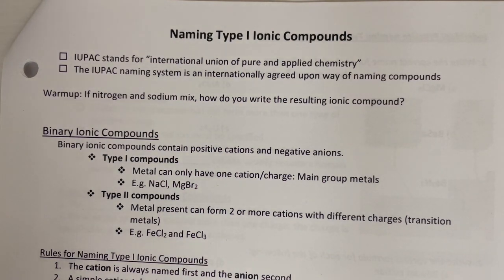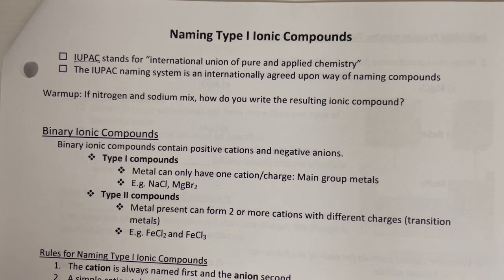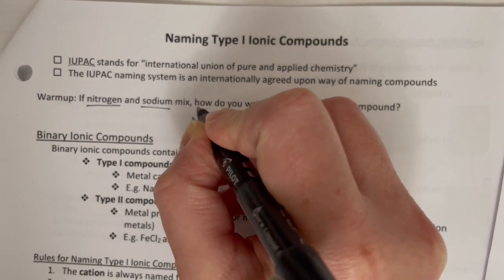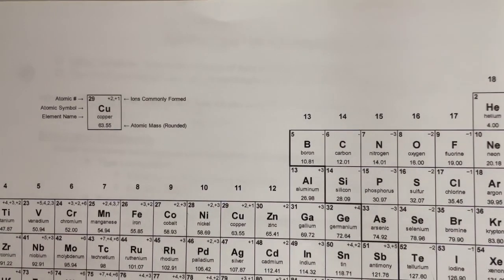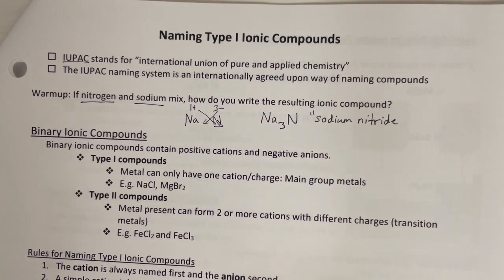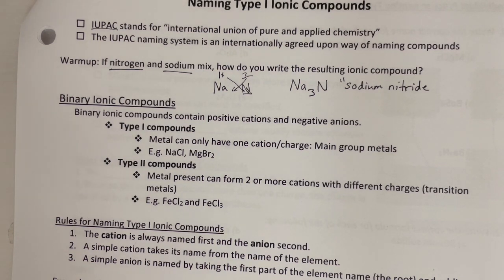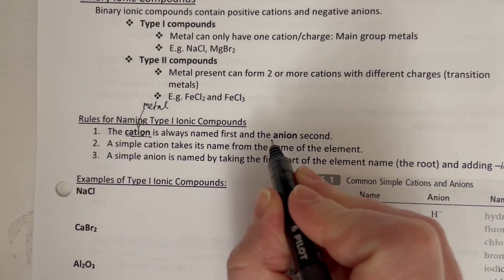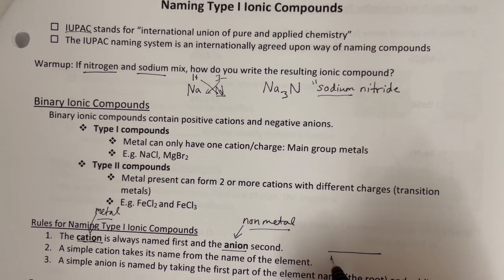Naming Type I Ionic Compounds